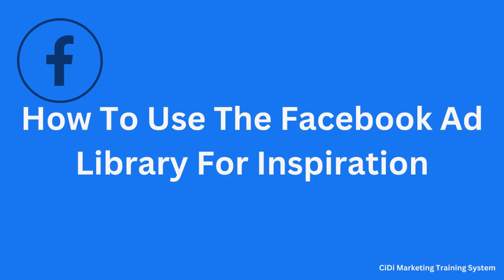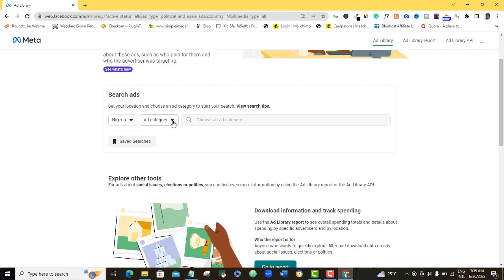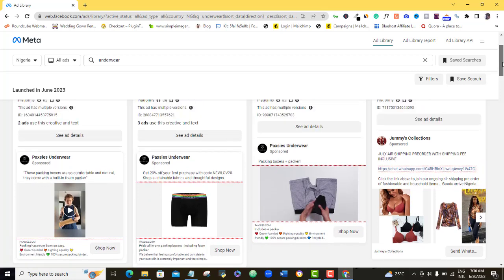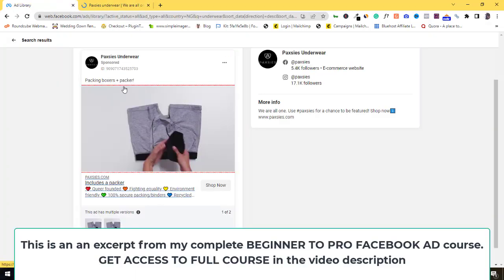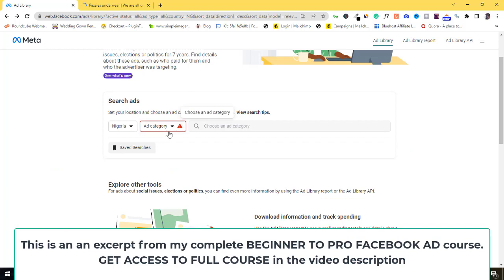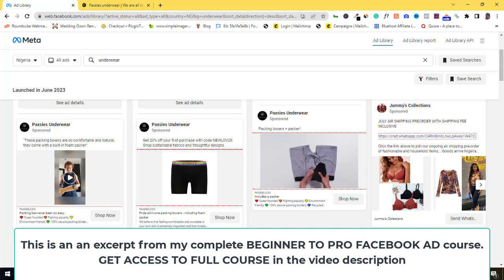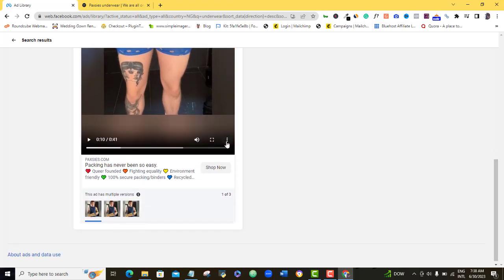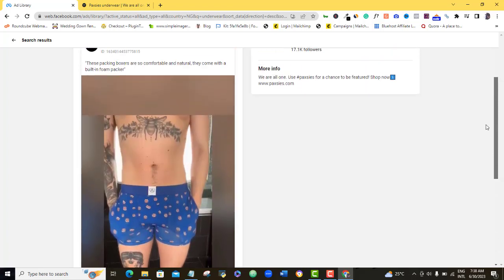Hidden Facebook Ad Library Tricks For Crafting Winning Ads! (1,000% Ad Result Performance In 3 MINS)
This video shows you how to use Facebook ad library, a free Facebook ad tool that lets you spy on top active Facebook ads so that you can get inspiration to craft your own winning ads.
Use the tricks I shared to learn how to use Facebook ad library to find winning products.